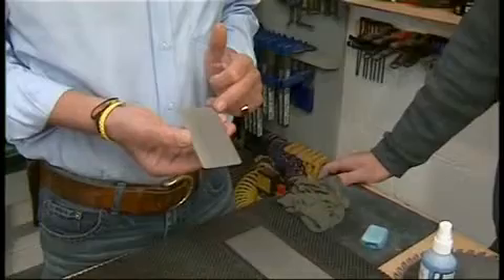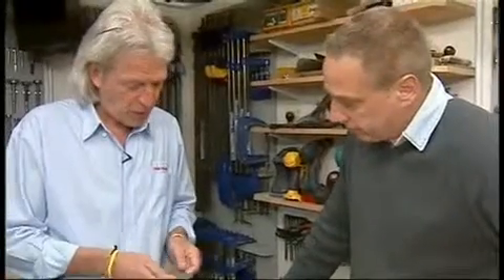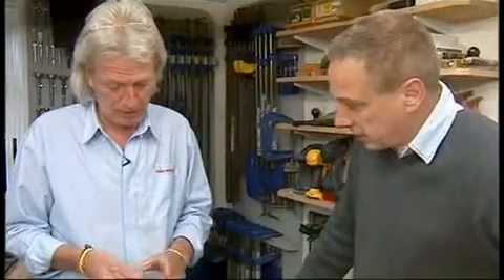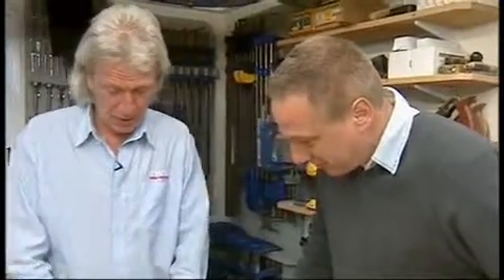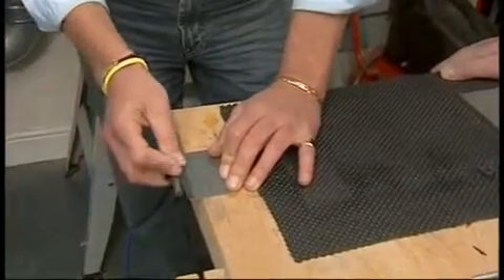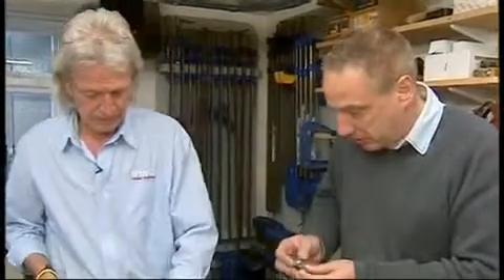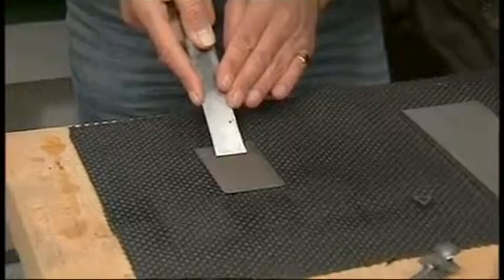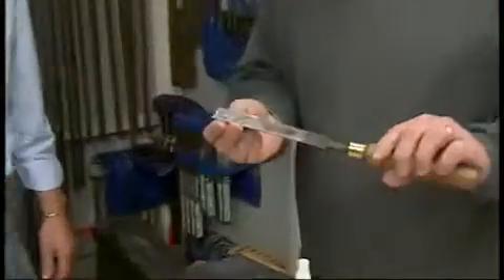mov dws jb2